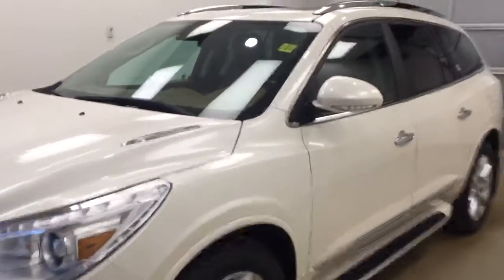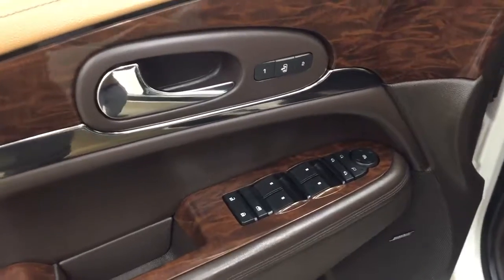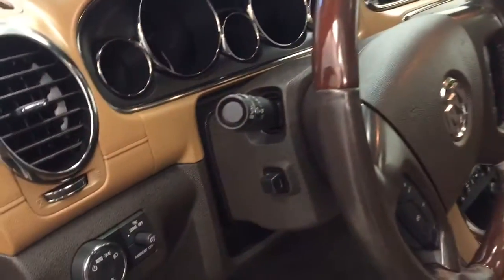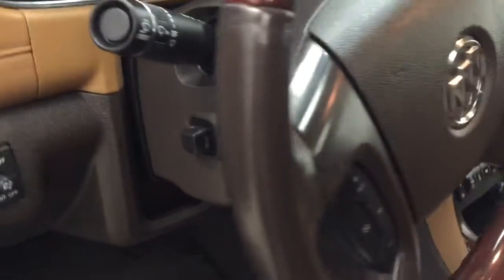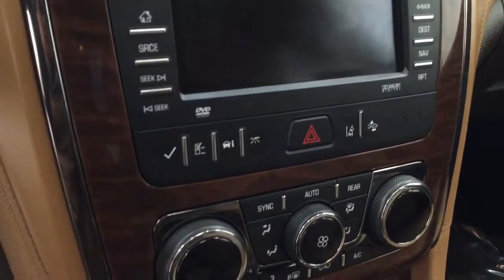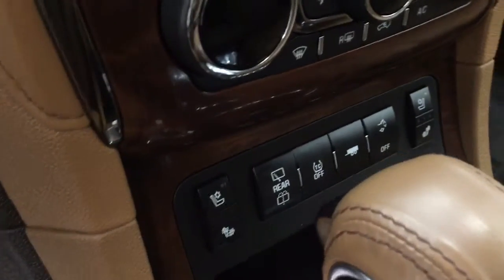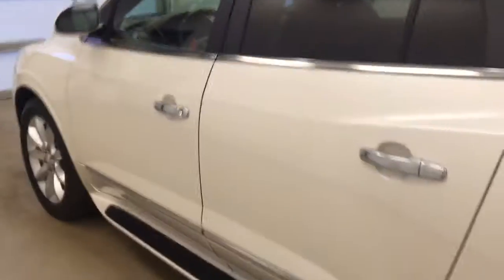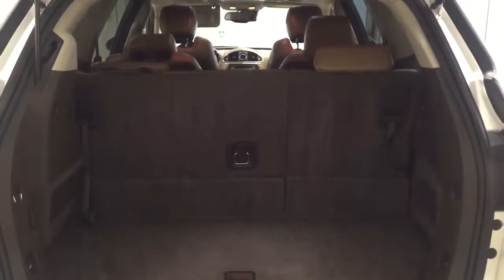2014 Buick Enclave AWD 4dr Premium | Davis GM Lethbridge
This is a 2014 Buick Enclave AWD 4dr Premium | Davis GM Lethbridge with transmission White[White Diamond Tricoat] color and Choccachino interior color. This video is recorded and uploaded by cDemo DataDriver.